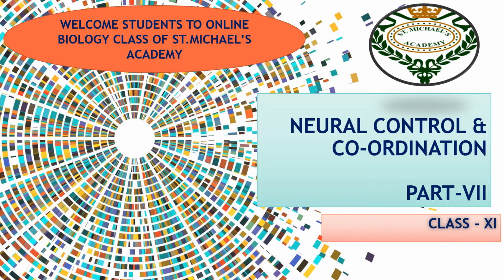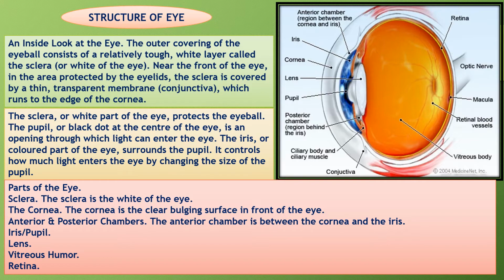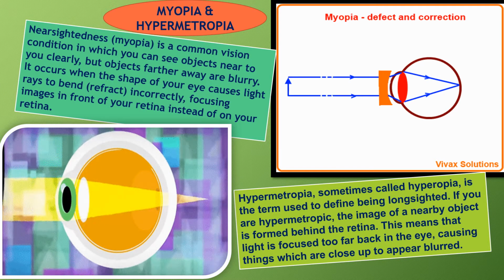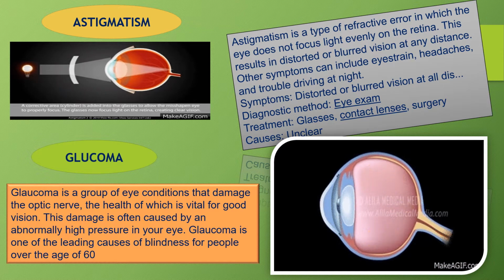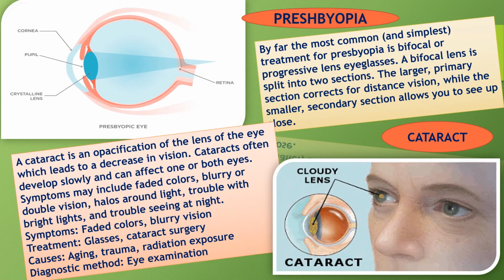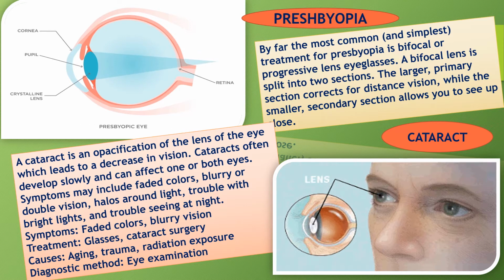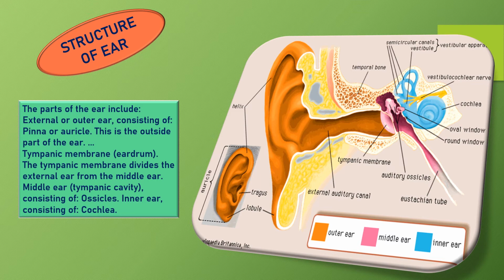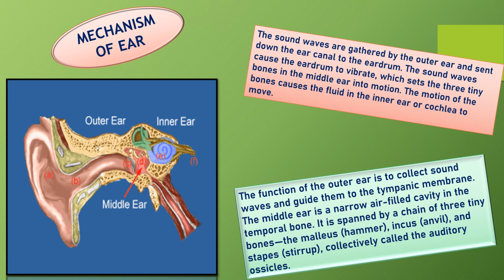NEURAL CONTROL & CO - ORDINATION / PART - VII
Includes: Structure & Mechanism of Eye & Ear